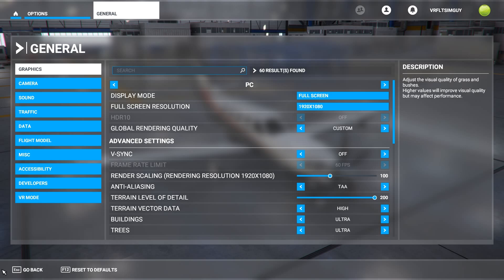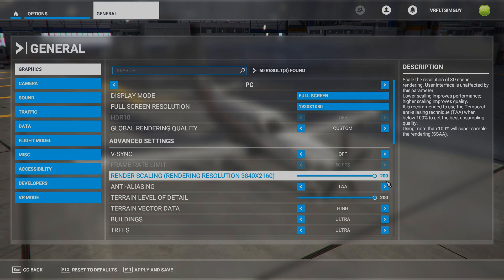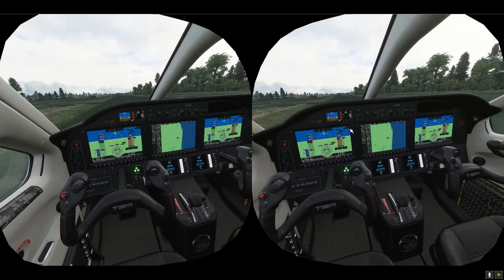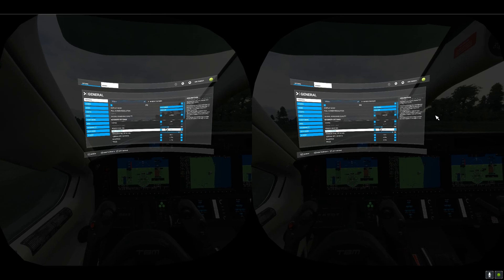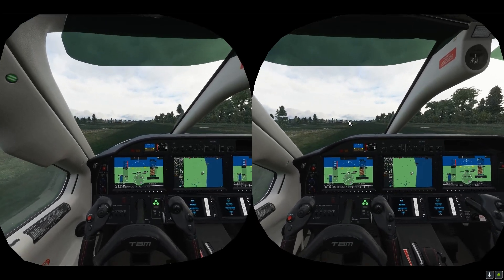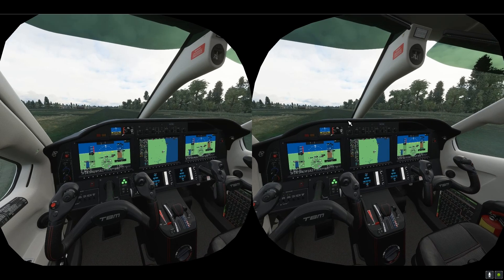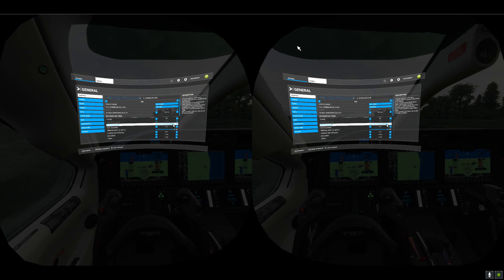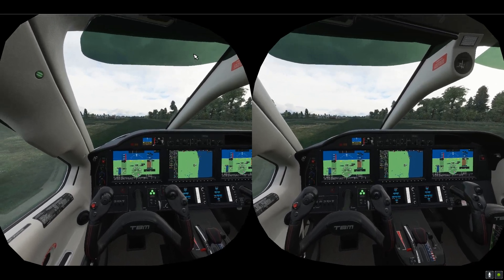MSFS VR | RENDER SCALE HACK!! DOES IT WORK?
Ok let's give this a try and see if it makes ANY difference...